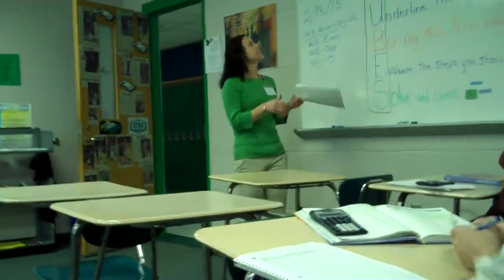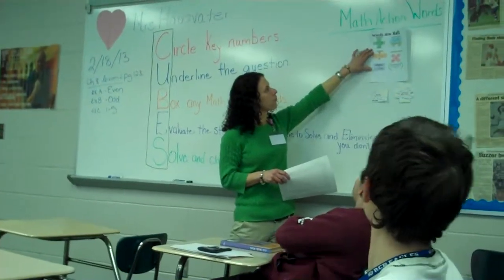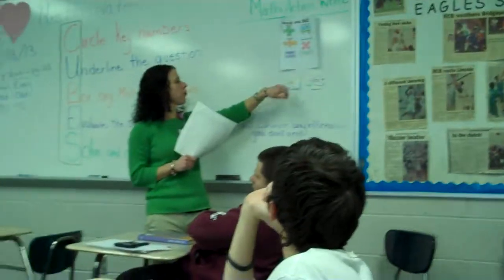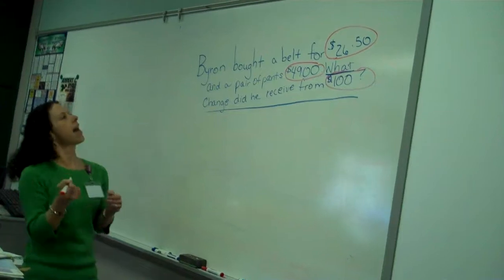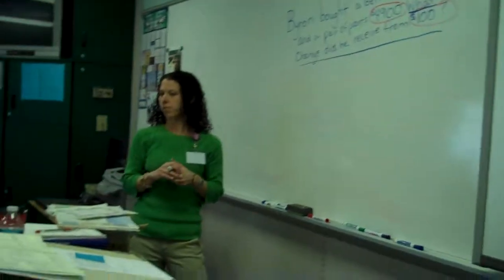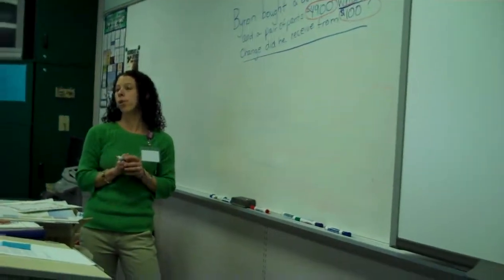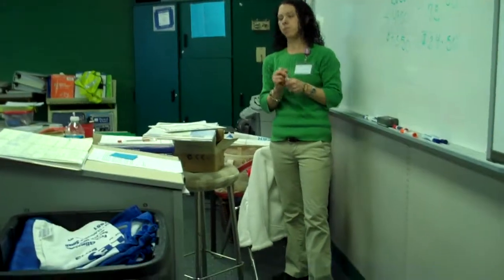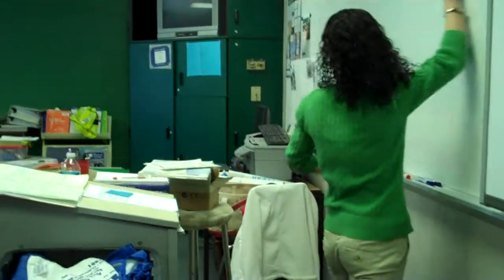CUBES Strategy Lesson 1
Teaching CUBES strategy